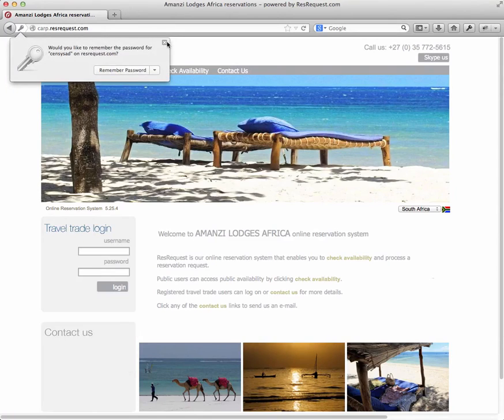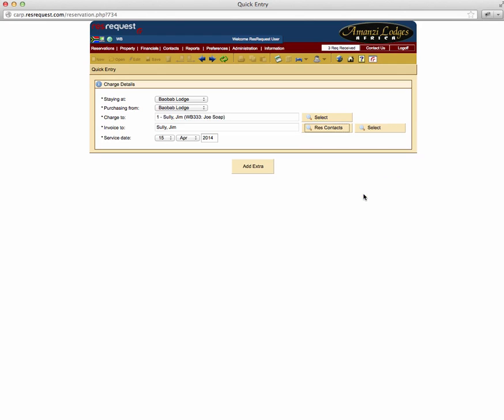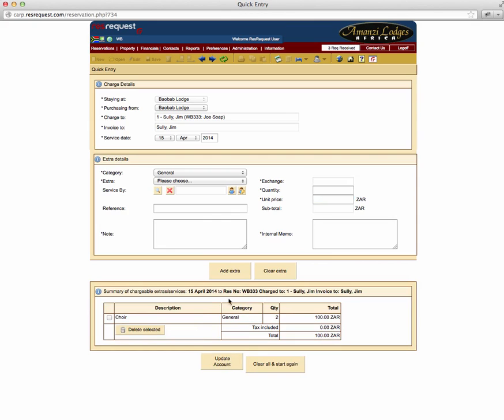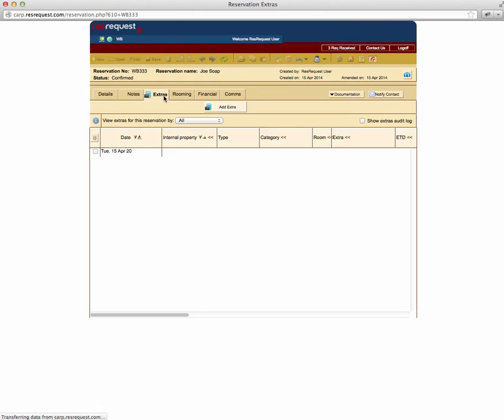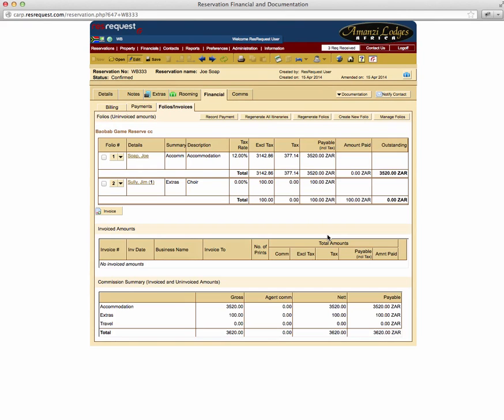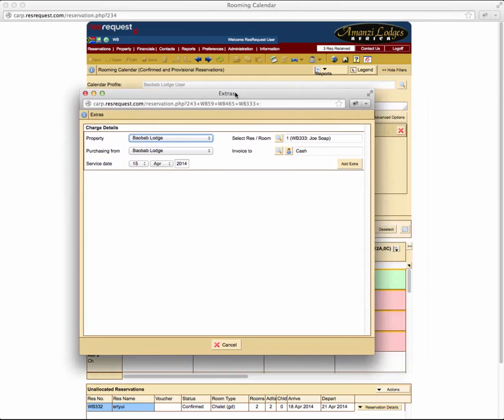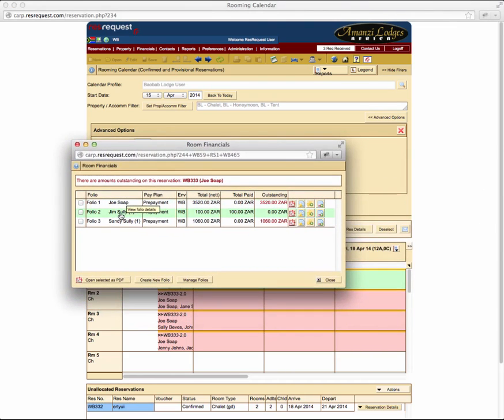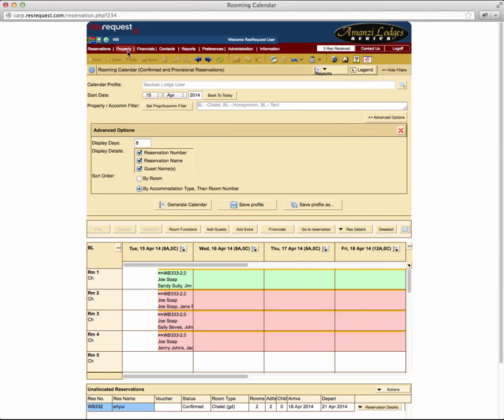ResRequest: Extras Quick Entry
A ResRequest tutorial that shows how front-of-house users can quickly and easily add extras to a guest's account.